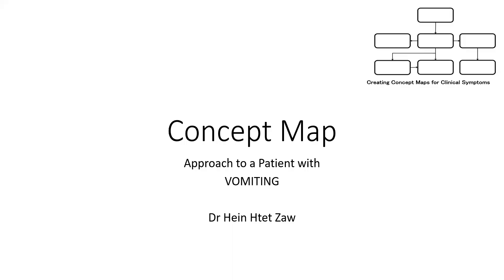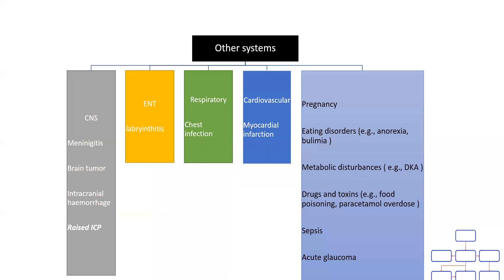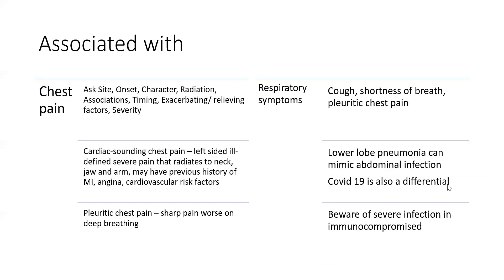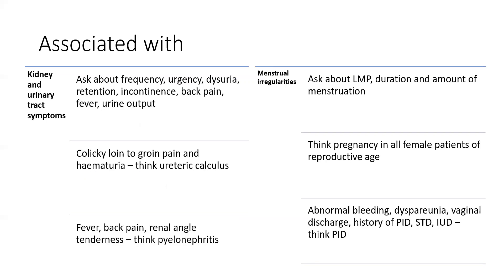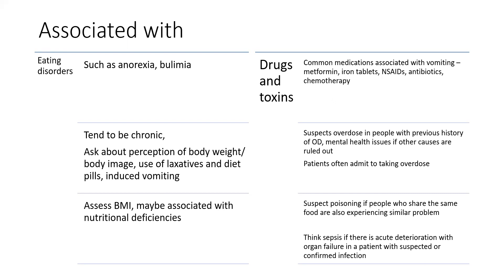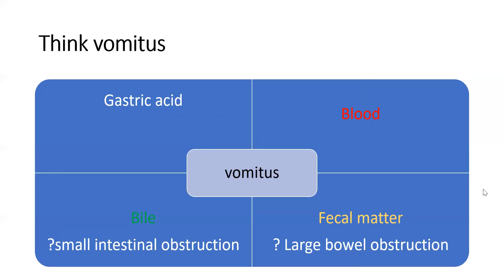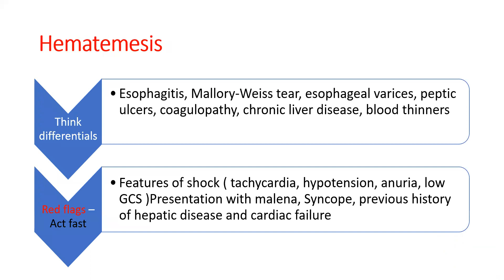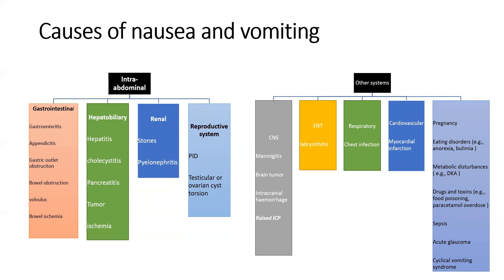Concept maps: Approach to "A Patient with Vomiting”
1. Dr. Swe Yin Khin-Htun (MBBS, MRCS, MMedSc, Ph.D., FFST, FHEA, MAcadMED, FICS) Senior Medical Education Fellow, UMED, TSCSC, Nottingham University Hospitals NHS Trust Honorary Assistant Professor, School of Medicine, University of Nottingham, UK Consultant for Medical
Education

2. Dr. Huai Ling Tan (MBChB Edinburgh) Foundation Doctor, Nottingham University Hospitals NHS Trust

3. Dr. Thu Htet Aung ( MBBS, MRCP UK) Clinical Tutor, Medgrow